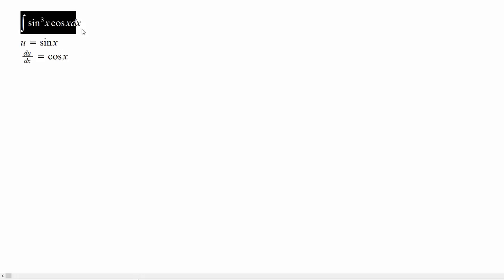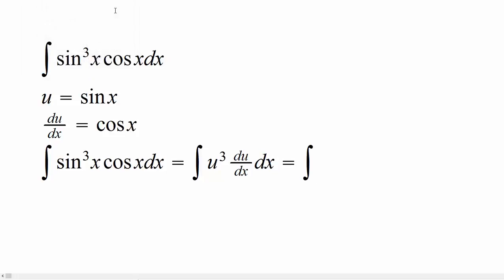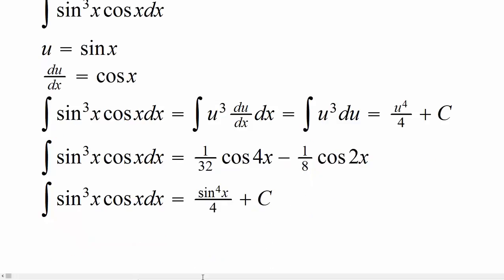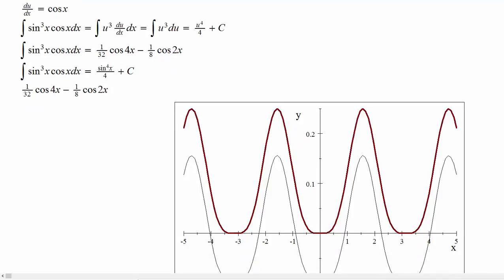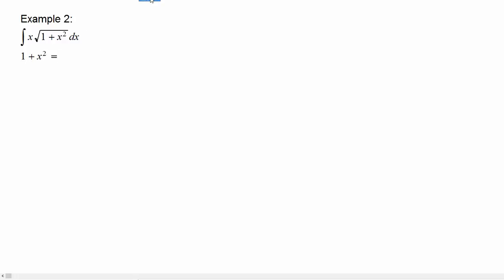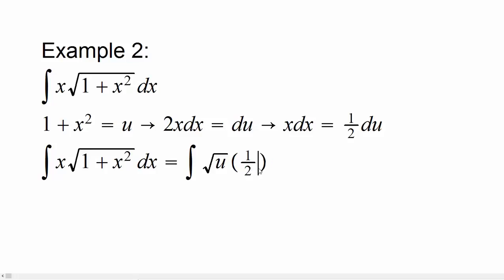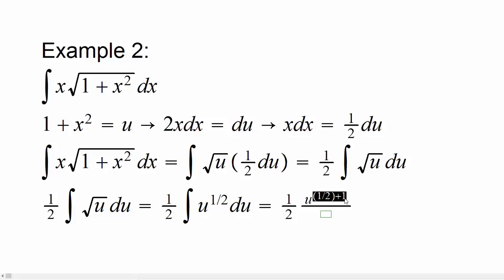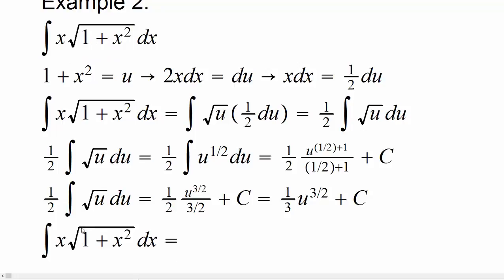Substitution Rule 1